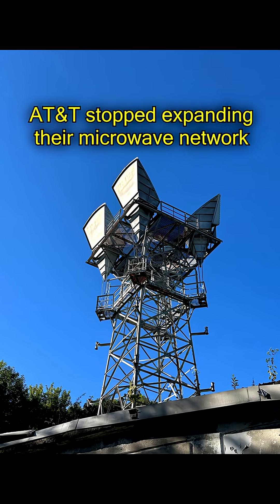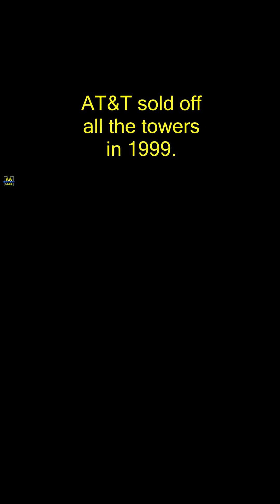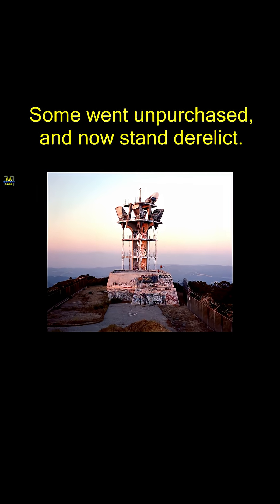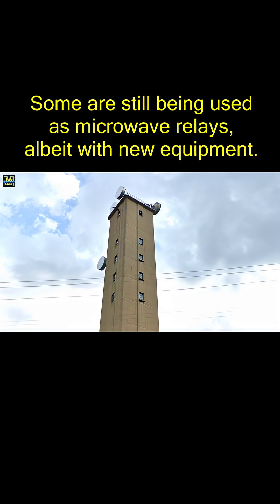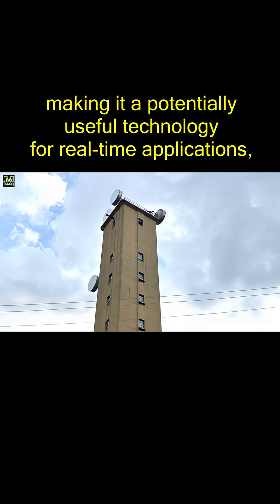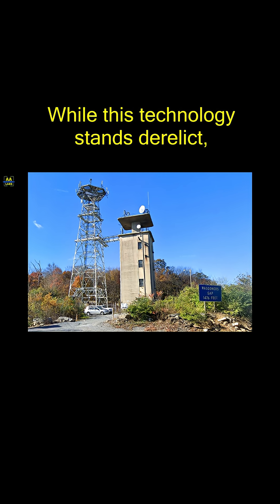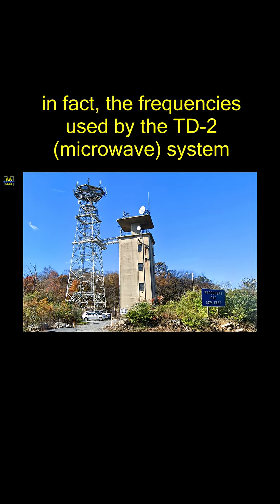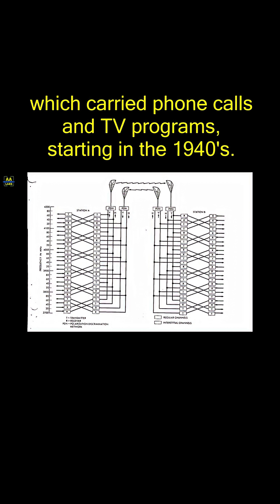AT&T Long Lines Towers Today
This video describes how AT&T Long Lines microwave towers, used for relaying phone calls and TV programs from the 40's to the 90's, have been repurposed for the modern world.